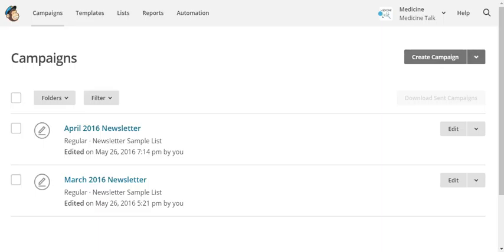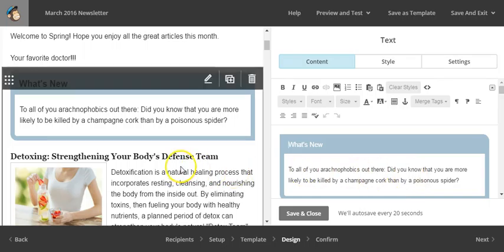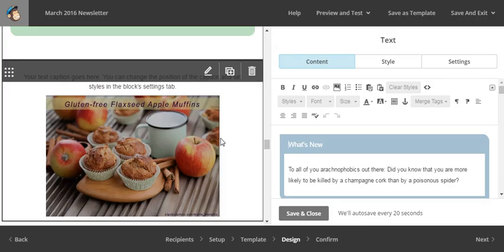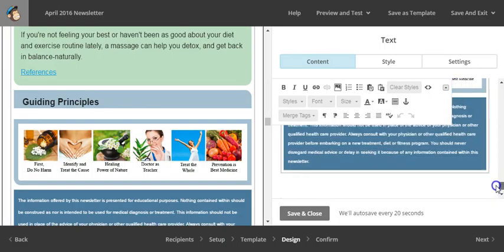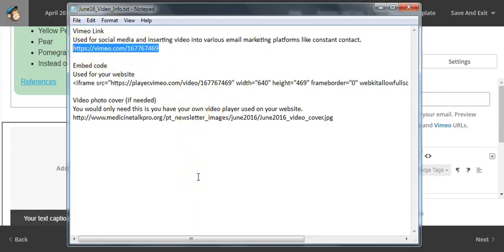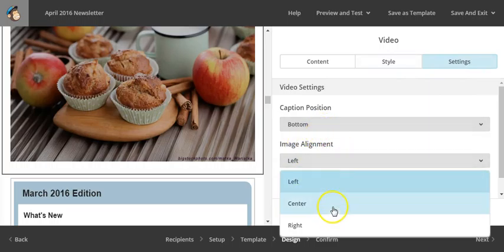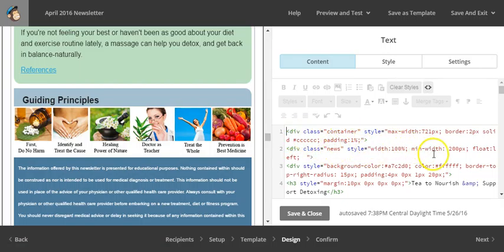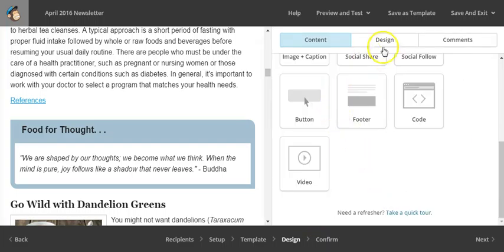Using Video Content in Mailchimp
How to incorporate your new video content for your newsletter into Mailchimp.